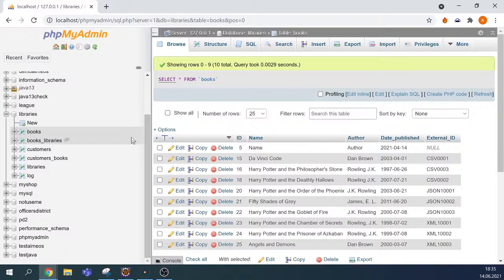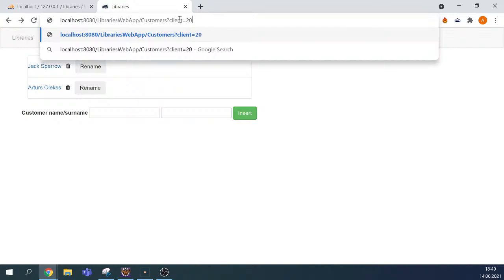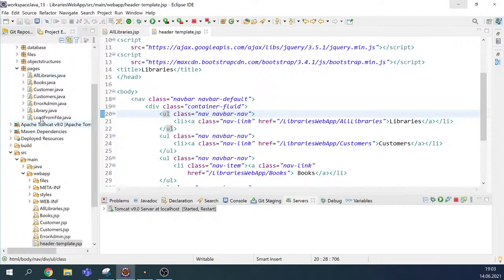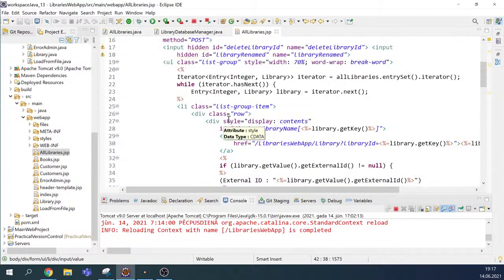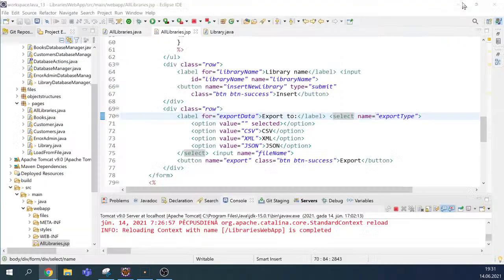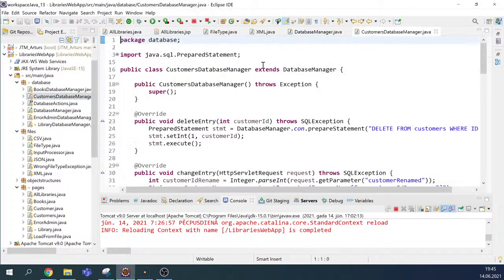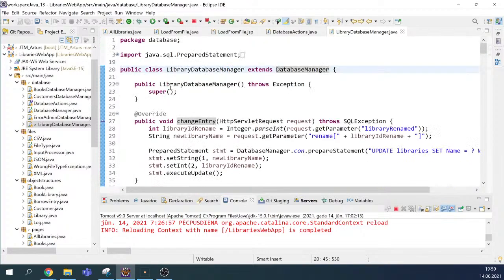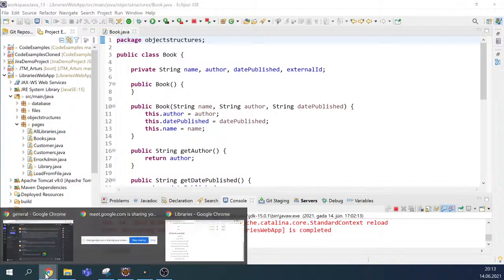Java-13-2 Project Work Overview